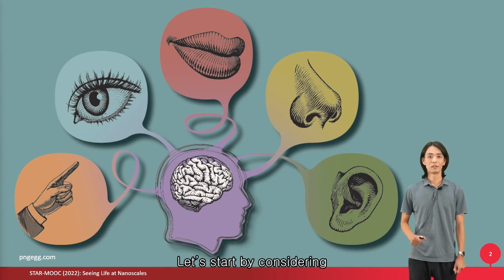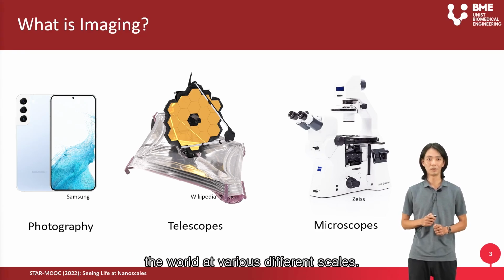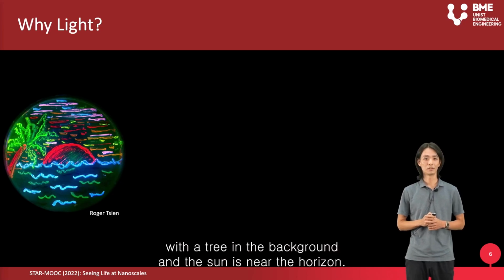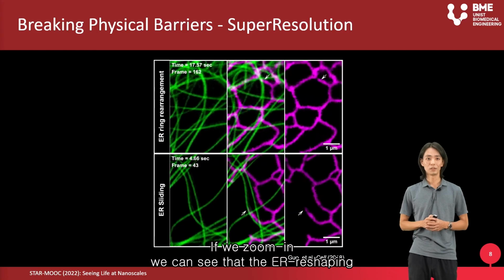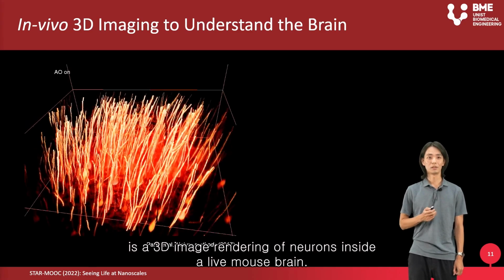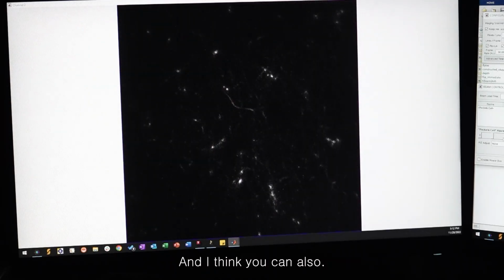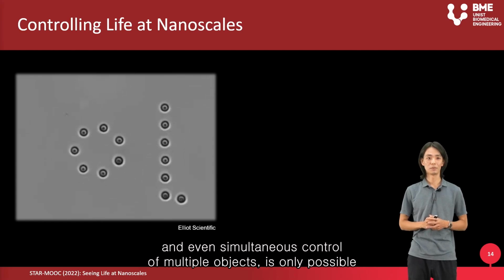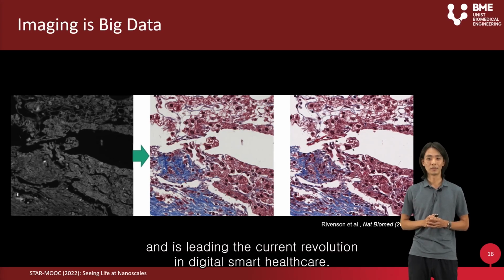ch2.1 Seeing Life at Nanoscales